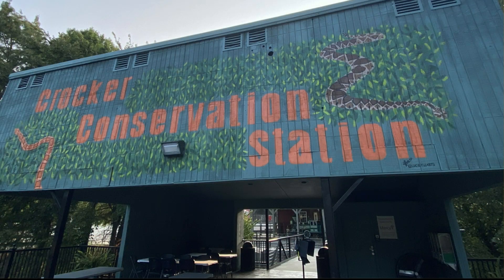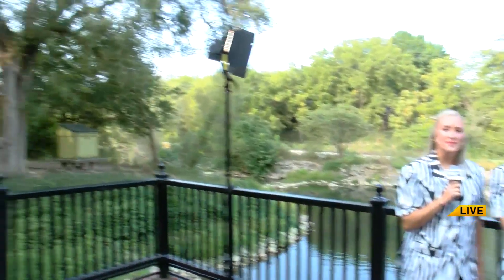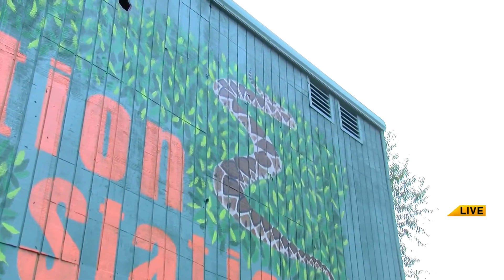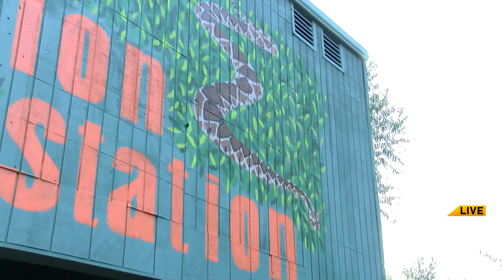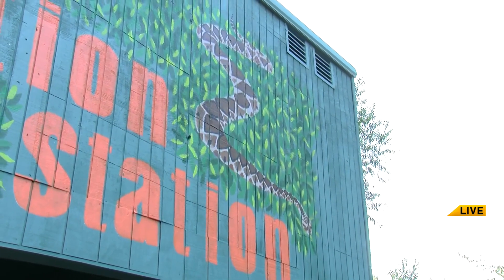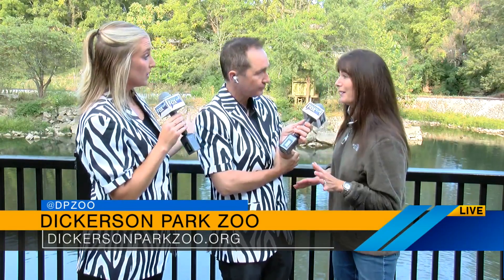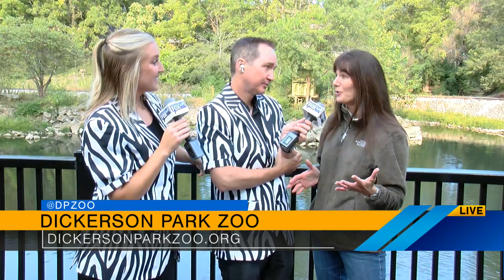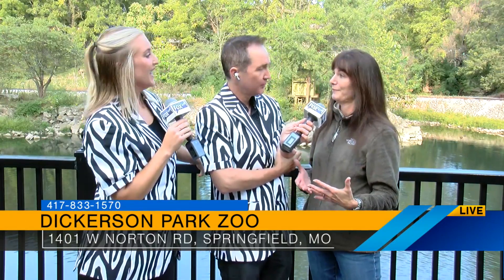Sponsored content: Dickerson Park Zoo's Crocker Conservation Station